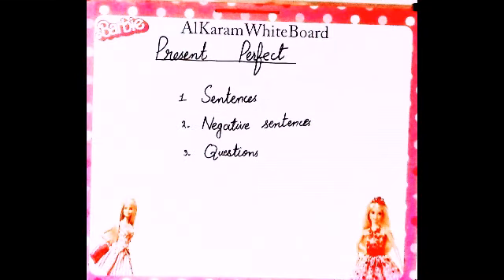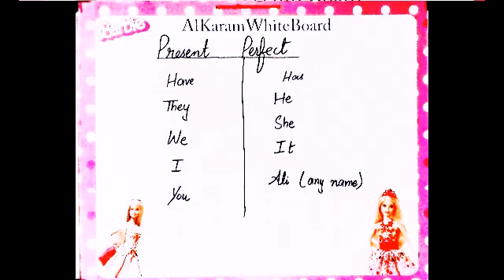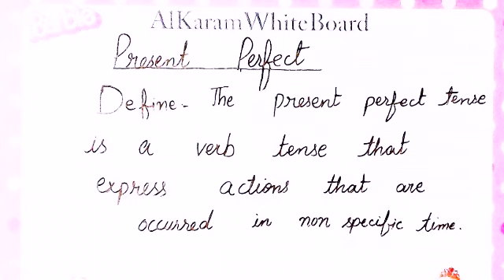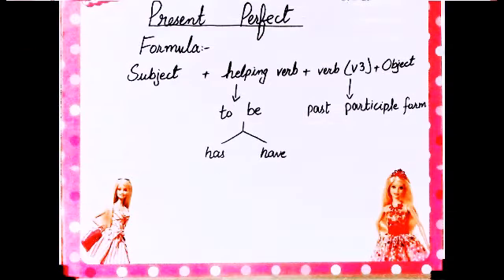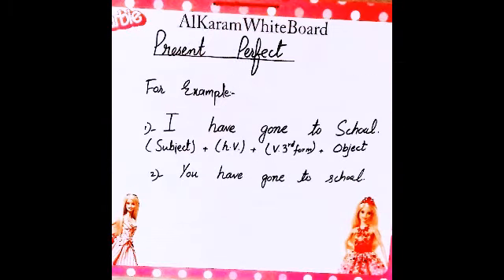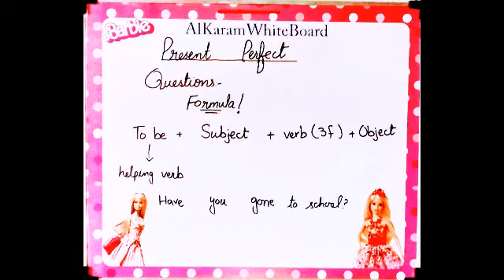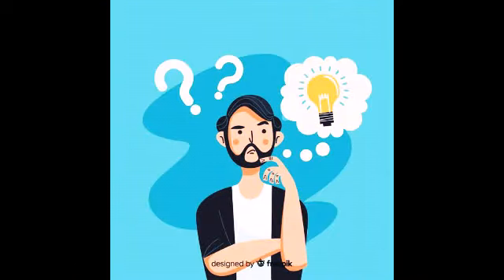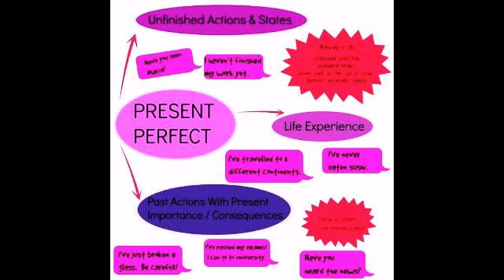Learn Present Perfect tense with examples English grammar course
Welcome to study with amna I hope you all are well with the blessings of God .

In this month I am uploading videos on tenses the present topic of my videos is tense and I hope you learn alot from my last videos

In this video we learn about present perfect tense with easy examples. I explain the persent perfect tense with alots of simple examples

Alots of students always face this problem when they confuse about has and have use I explain in the video about has/have use also and also explain about subject
1st person
2nd person
3rd person

I also teach the definition of the present perfect tense

I hope you watch my full video and learn the present perfect tense thanks for joining with me

I am very thankful to YouTube to provide me a great platform where I can easily share.
Enjoy the video and learn about tenses wait for my more new videos

for Instagram page please visit this link